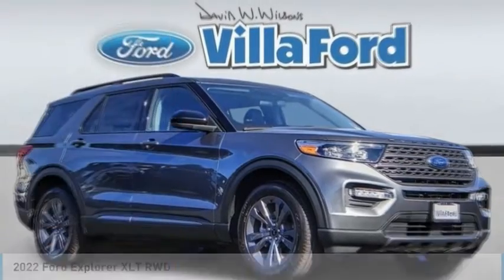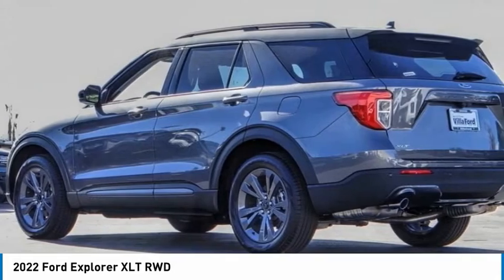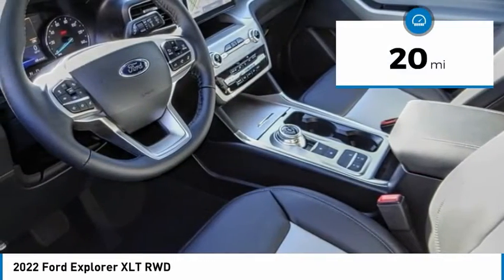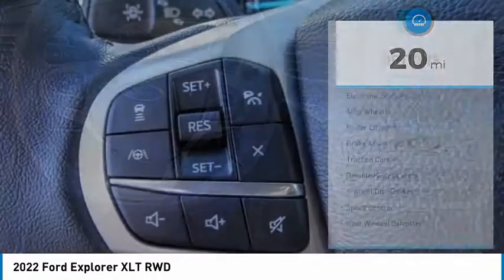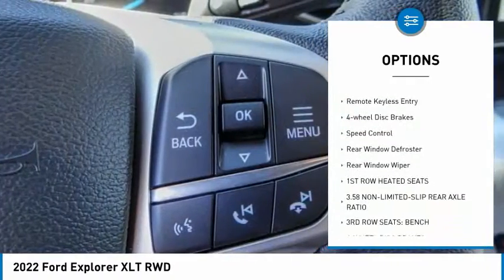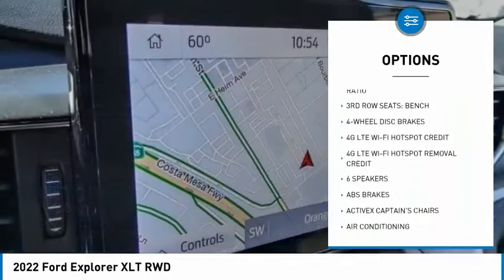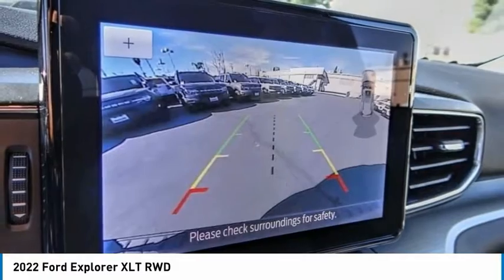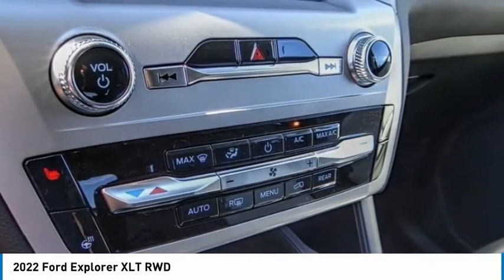2022 Ford Explorer ORANGE TUSTIN PLACENTIA FULLERTON ORANGE COUNTY 5316K7D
2022 Ford Explorer XLT RWD

Villa Ford
2550 N. Tustin St.